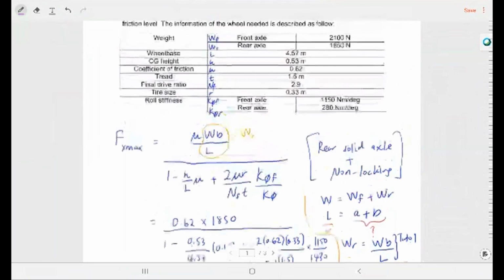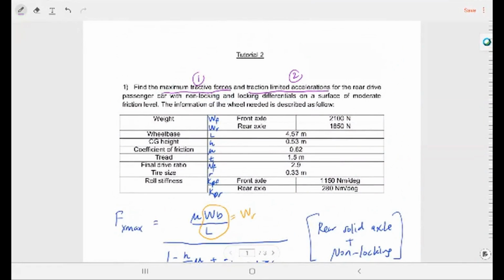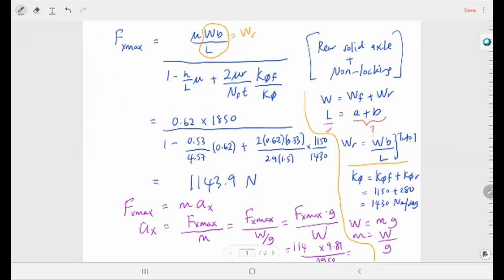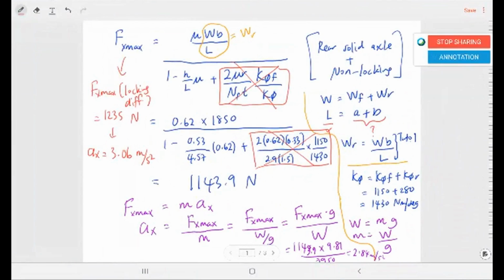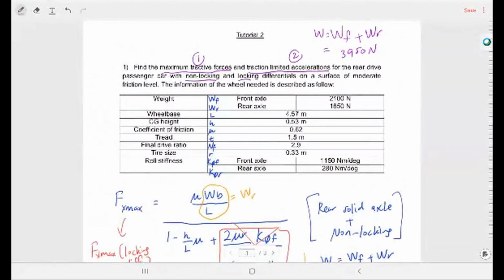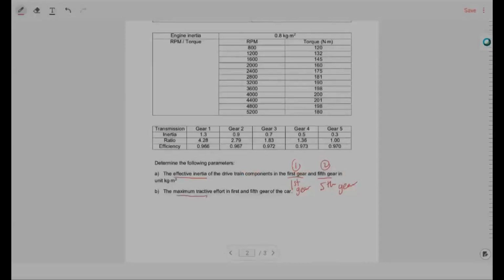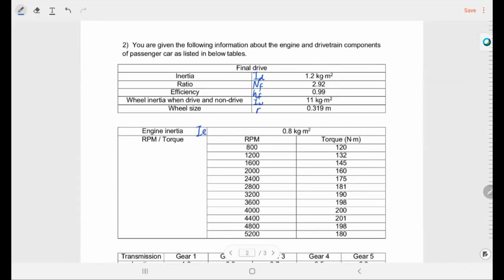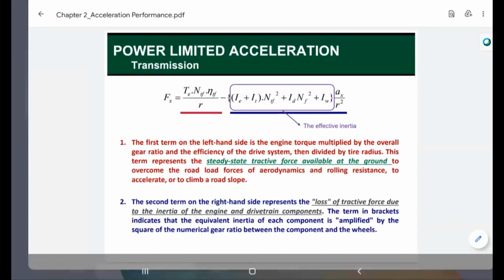Vehicle Dynamics; Tutorial 2 Part 2